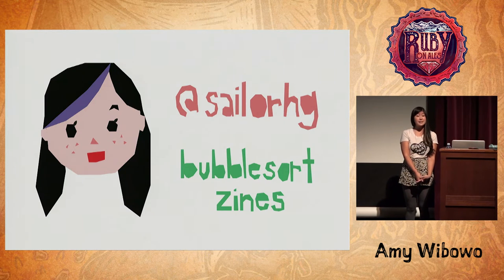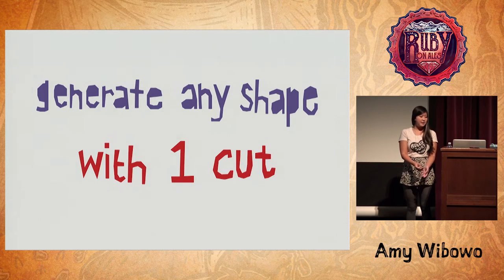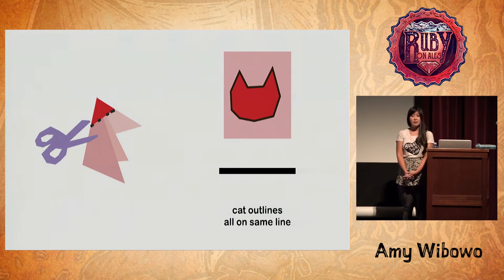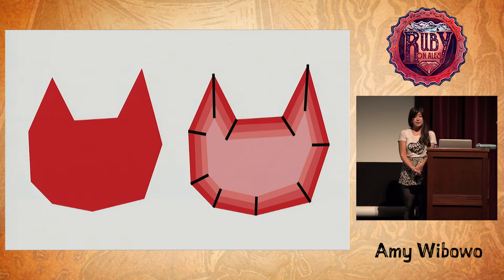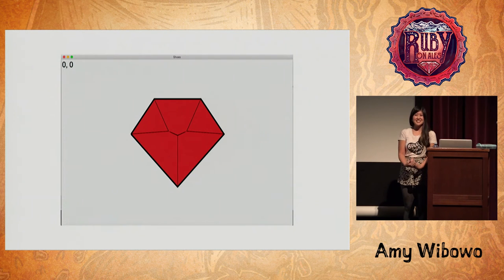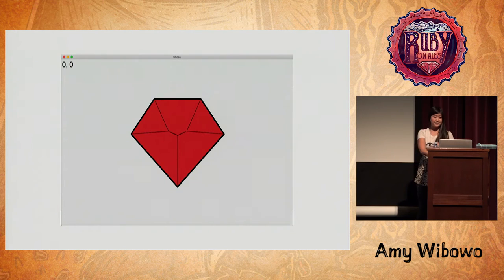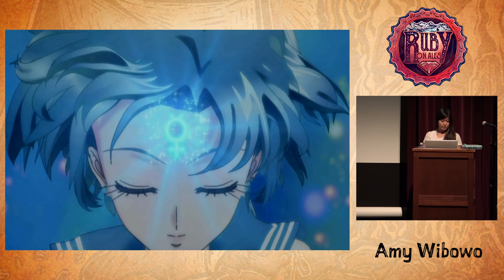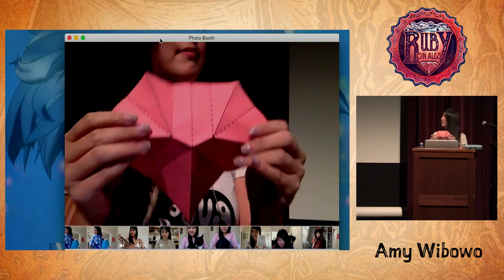Ruby On Ales 2016: Fold, Paper, Scissors... by Amy Wibowo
This talk looks beyond origami as a childhood pastime and an art form and instead, explores origami as a source of many interesting mathematical problems, including one called the fold-and-cut problem. The fold and cut theorem states that it is possible, given a piece of paper and any polygonal shape, to find a series of folds of that paper such that the given shape can be generated with a single cut. This talk explores two proofs of the theorem and and a Ruby implementation of a solver that determines the correct series of folds given any input polygon. There will be a live demo of the program and paper cutting!